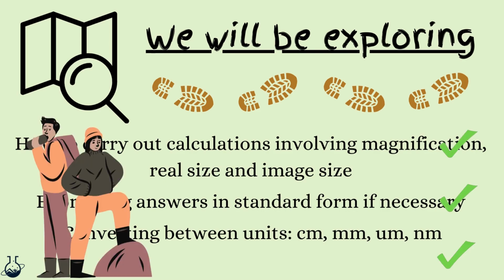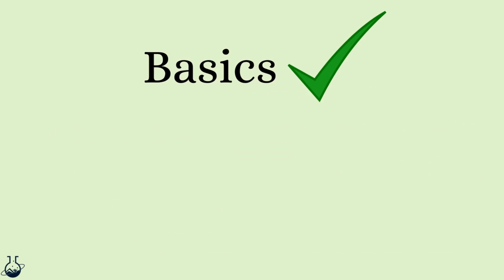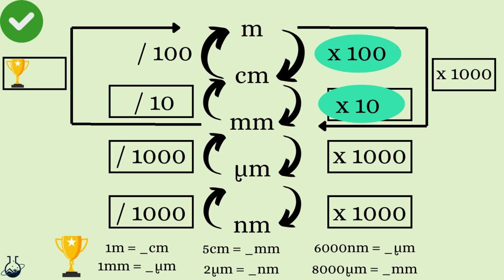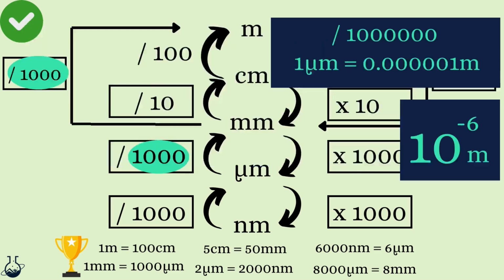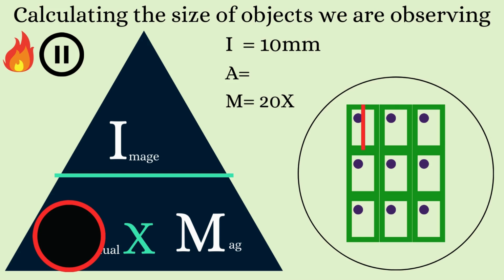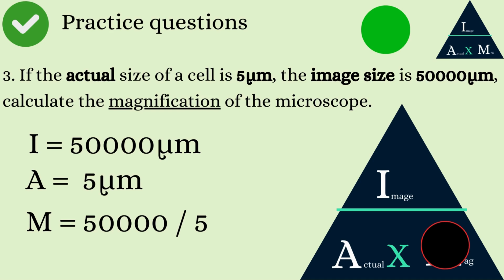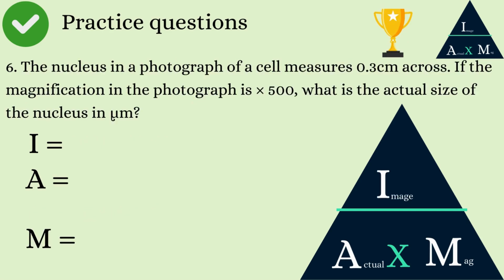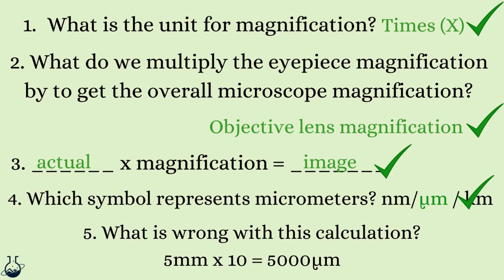AQA GCSE - Microscopes (Part 2)- Full lesson with questions and answers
Full, curriculum driven GCSE AQA lesson on Microscopes (Part 2)
FOCUS: Calculations using IAM, Unit conversions and standard form

Great for cover lessons, non-specialist teaching, revision, and students learning from home...(I got you all!)
Content contains:
- Input to support knowledge of spec. key points
- Multiple practice opportunities, supplemented with checkpoints
- Challenges to check understanding along the way and stretch understanding.
- Progress checker
- Summary quiz